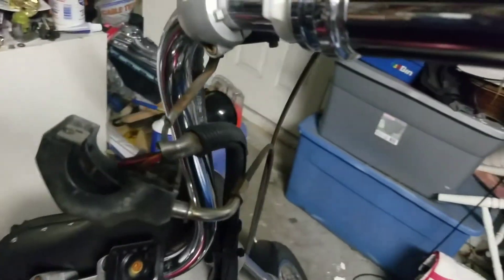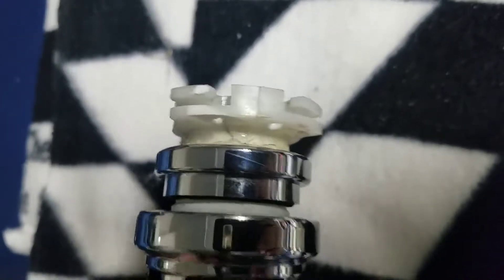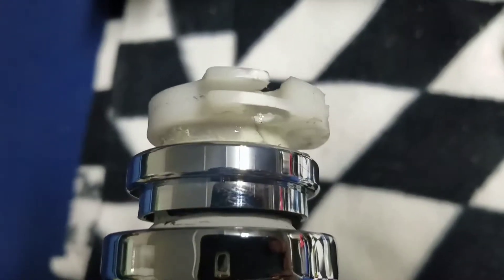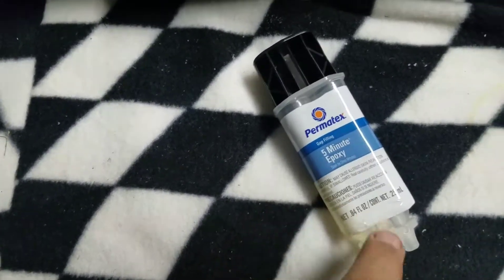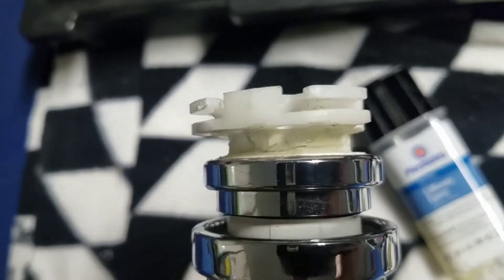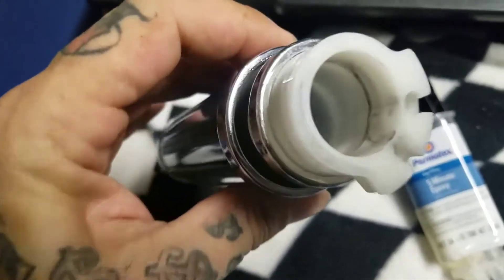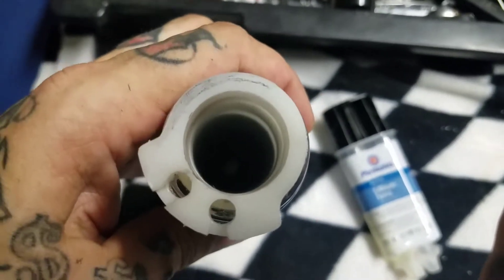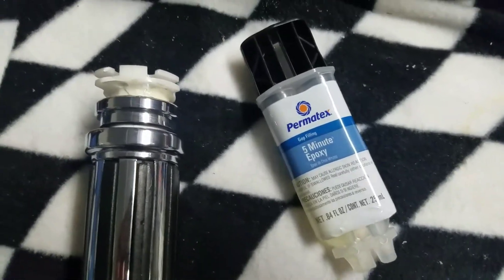Throttle tube crack repair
Motorcycle repair